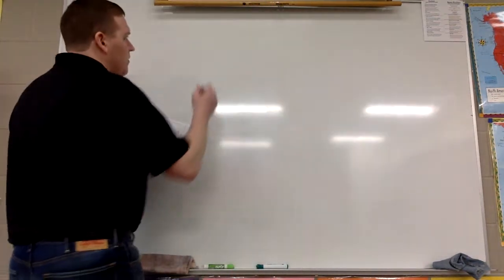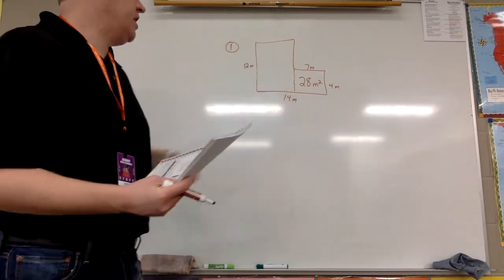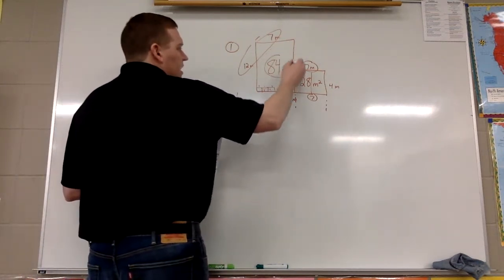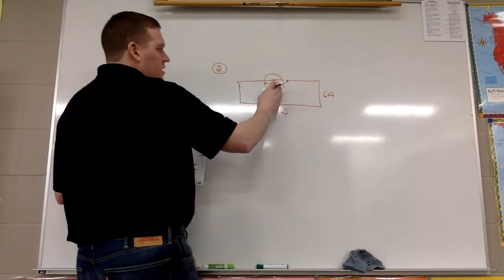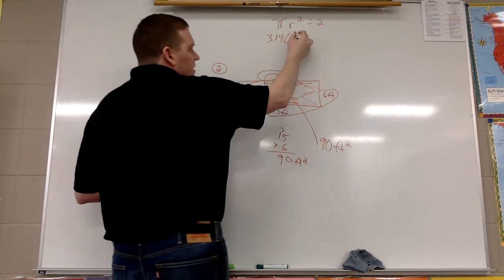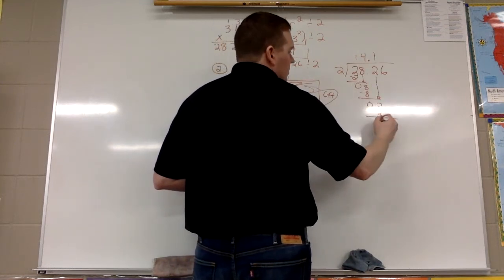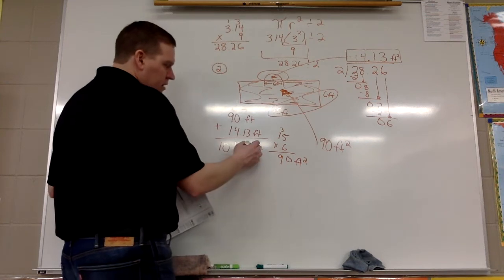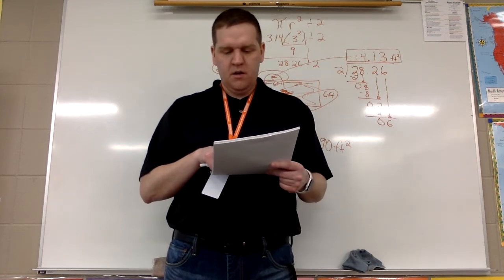Area of Composite Figures Video #2